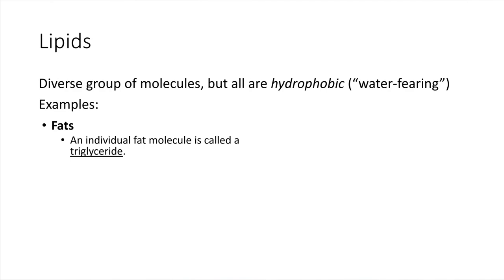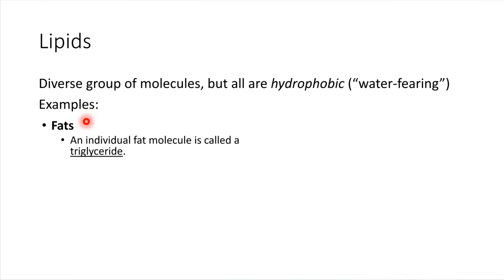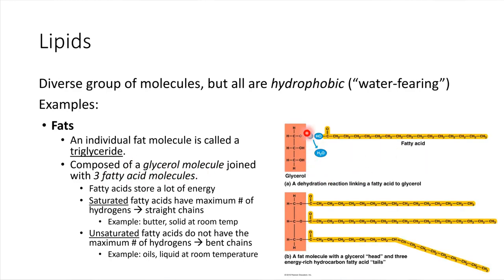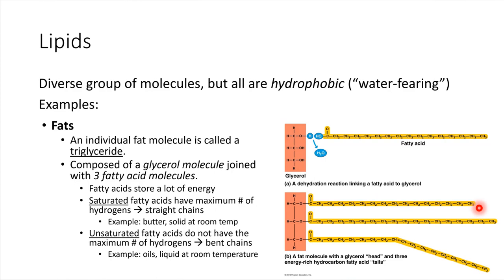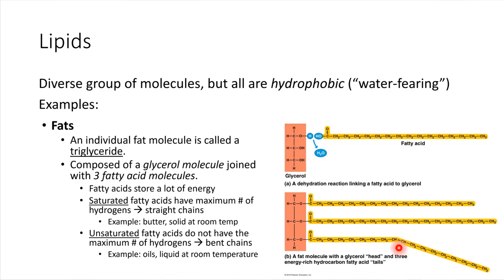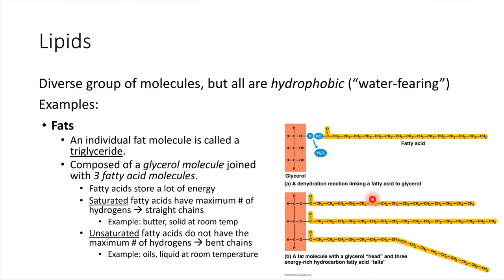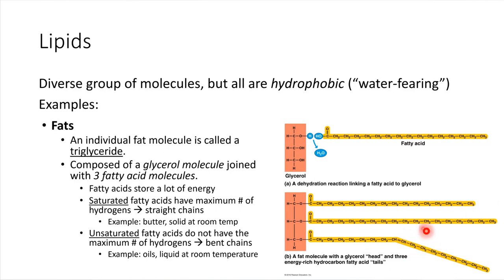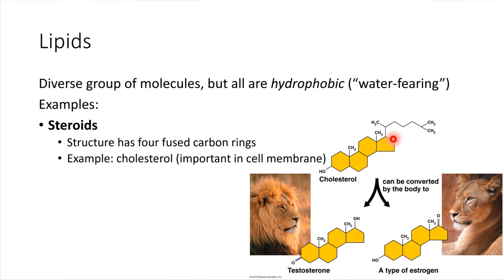Biological Molecules - Lipids